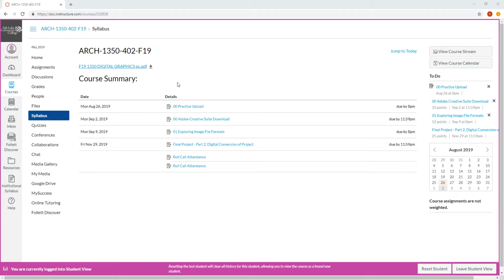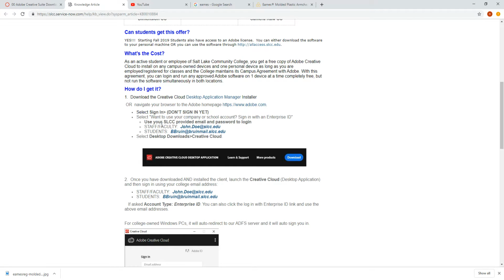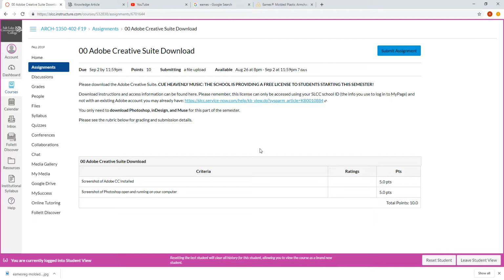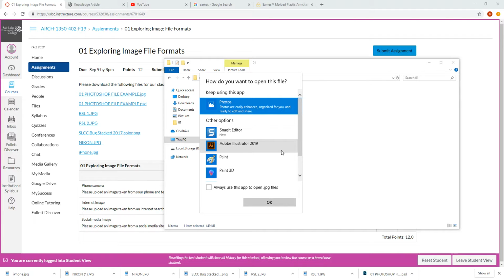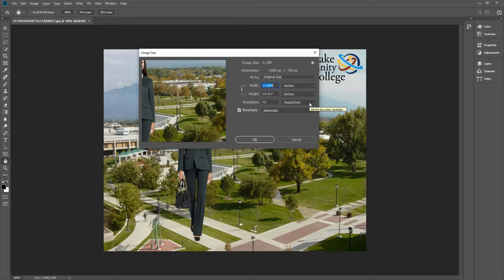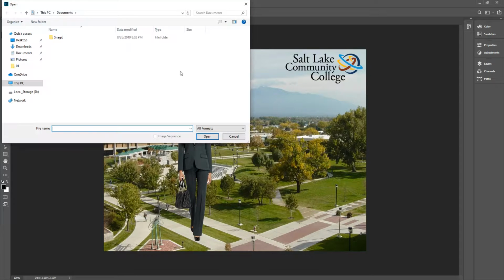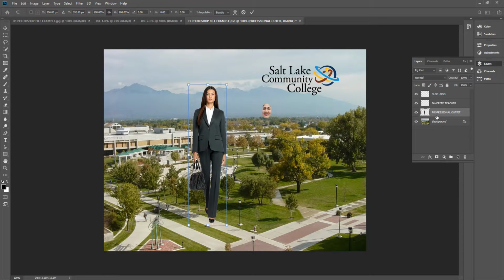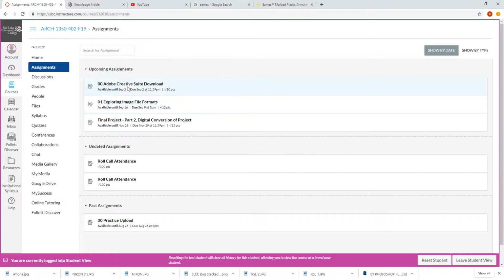INTRO & FILES SIZES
SLCC ARCH 1350 F19 - DIGITAL GRAPHICS